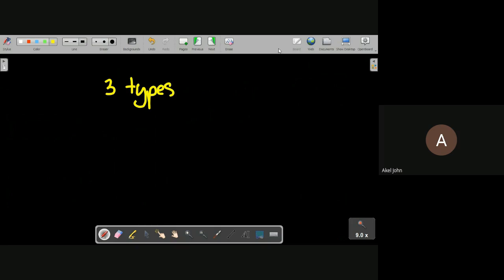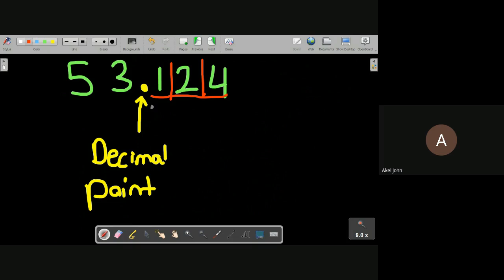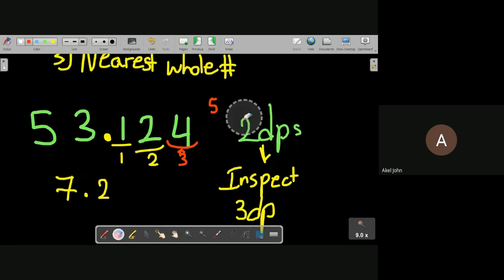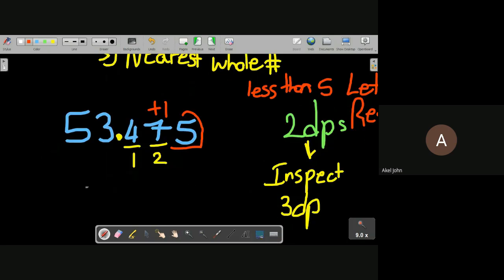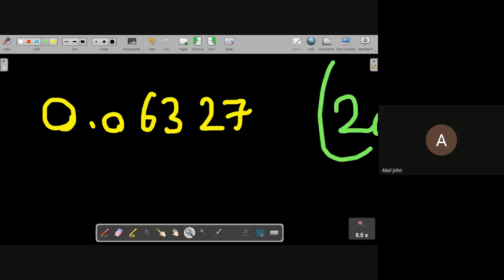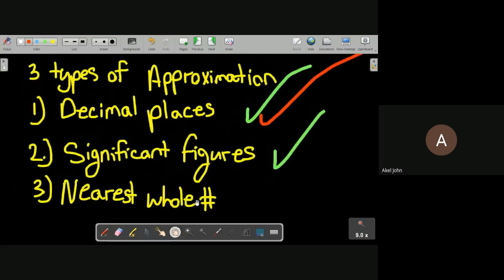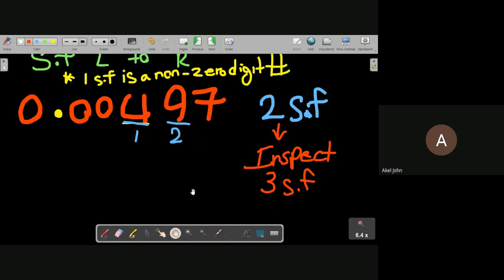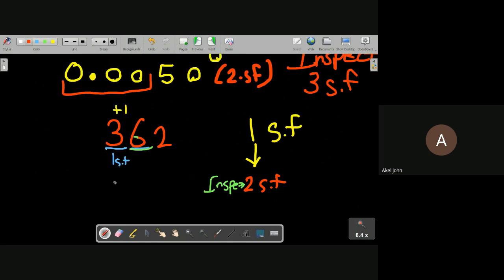Csec Maths - Approximation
In today's session we will be looking at the types of Approximation. In specific (Decimal Place and Significant Figures)